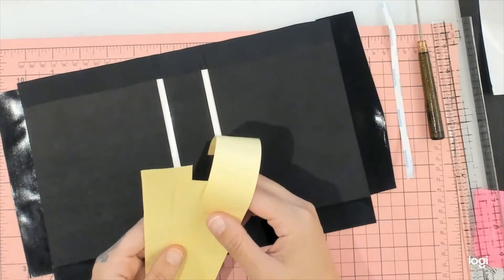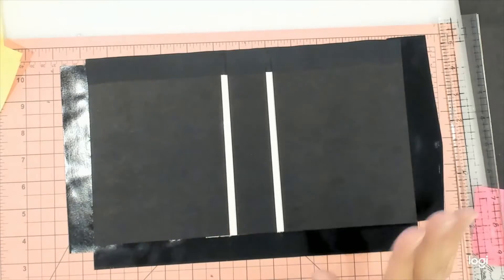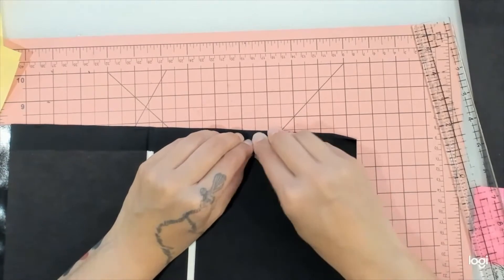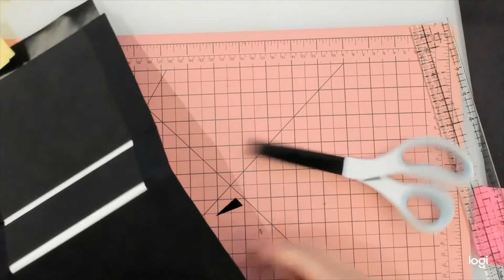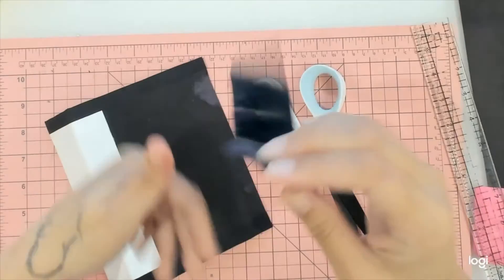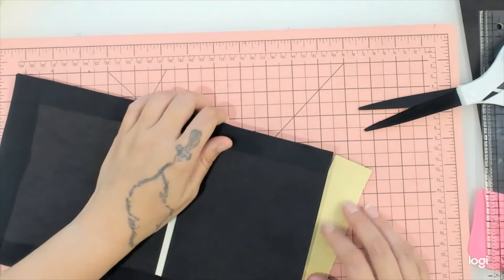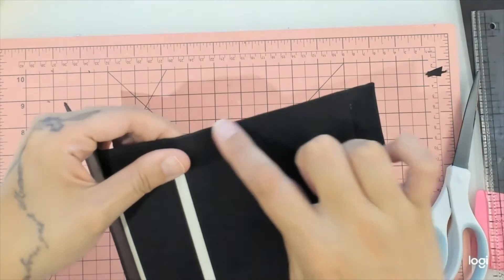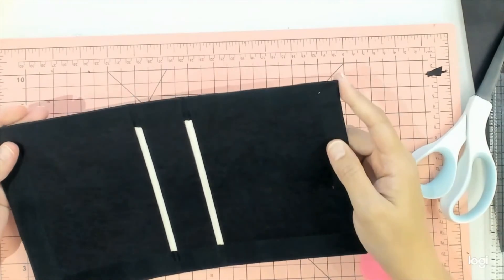P3 Tape Review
I finally got to play with the P3 Tape from Paper Phenomenon. It is absolutely amazing! Switching from cardstock wrap and/or hinges is a little bit of a challenge but well worth it! It is hard to buy b/c it sells out within seconds. so if you see it available, GO FOR IT!